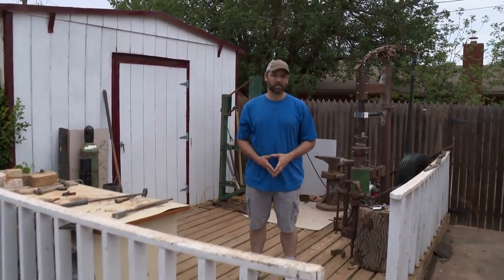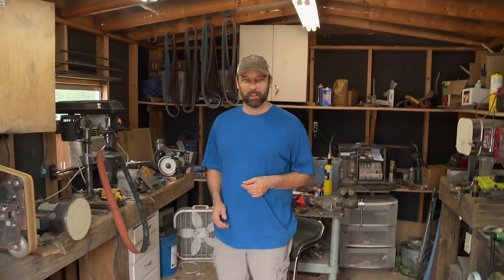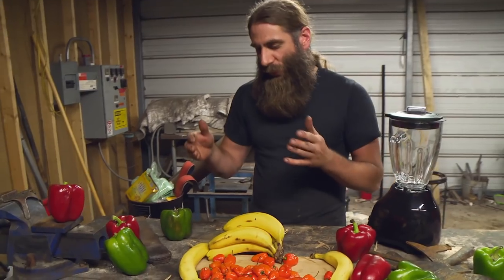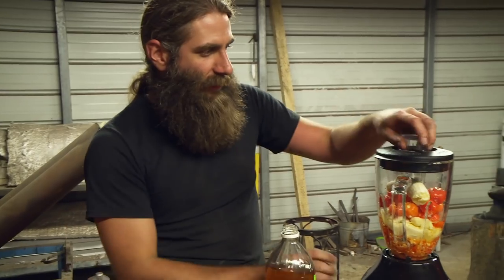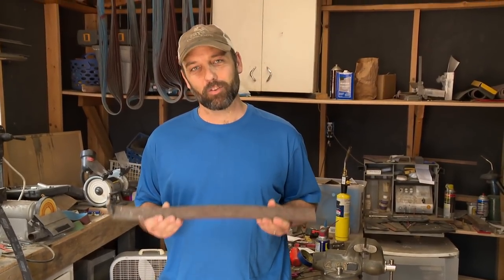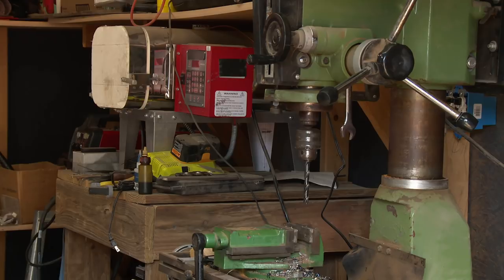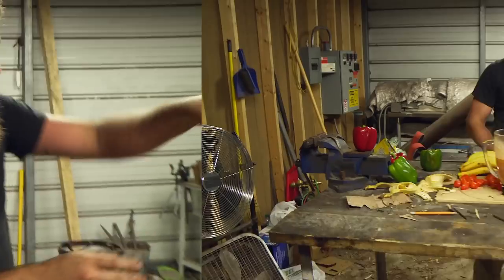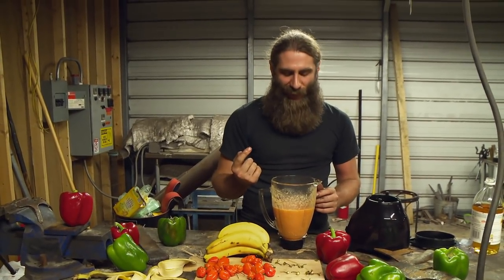Forged in Fire: Bonus - Qinglong Ji Home Forge Challenge (Season 5, Episode 26) | History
Get a personal tour of Jason Fry's Texas history-themed home forge, and learn the secret to Michael Kerley's sauce in this bonus scene from Season 5, Episode 26, "The Qinglong Ji".